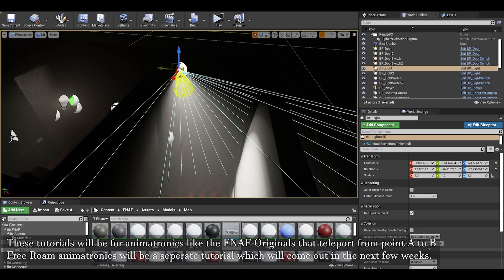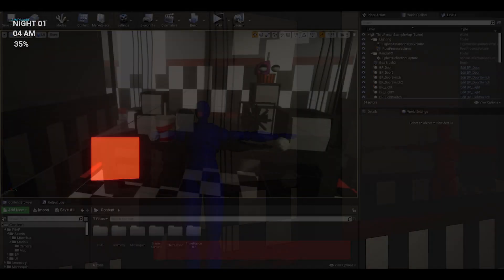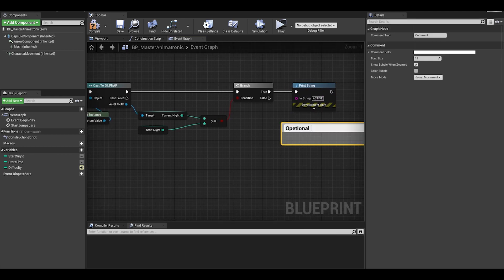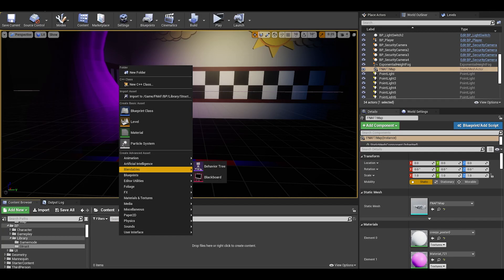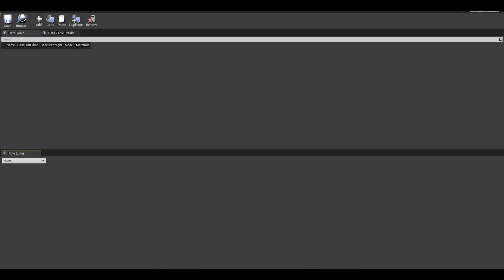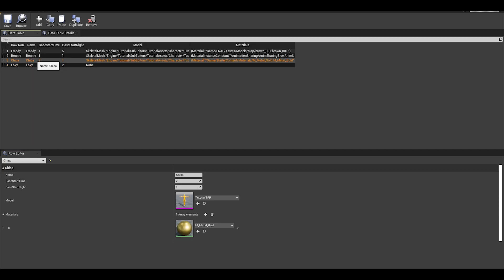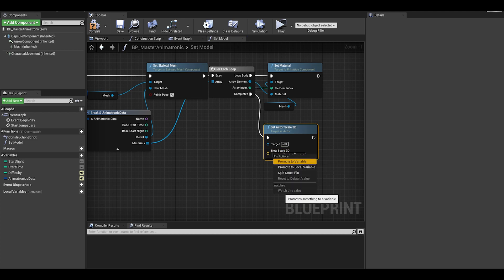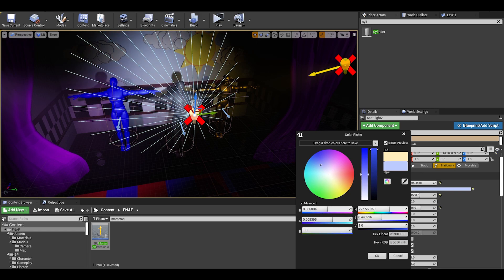Unreal Engine | FNAF Animatronic Setup (1/4)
Description will be updated later

In this video, I will be setting up the FNAF Animatronics data base, making a structure for their name, start time and night, their models and materials.

Music
Ikson